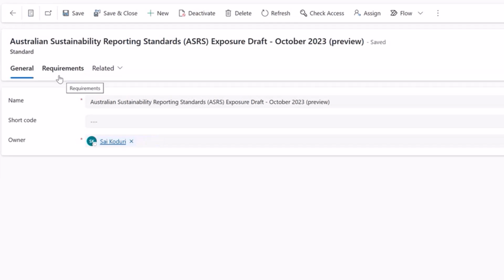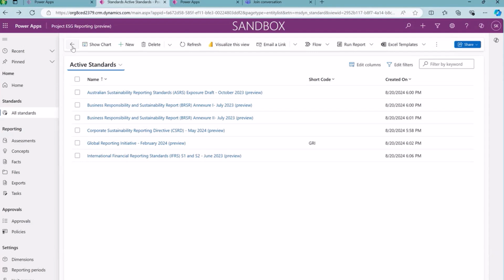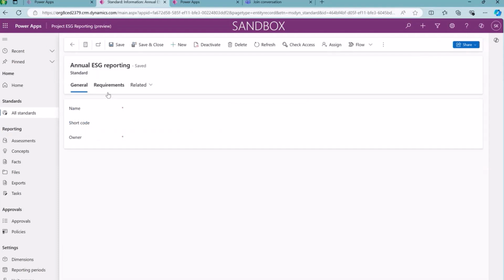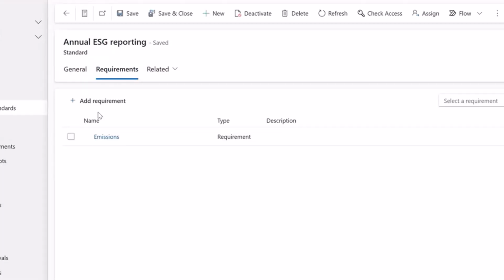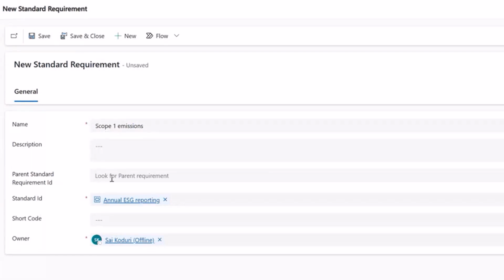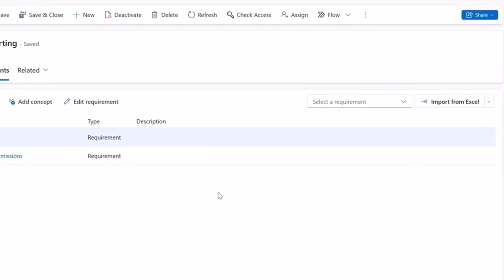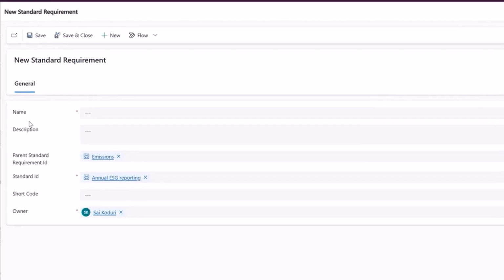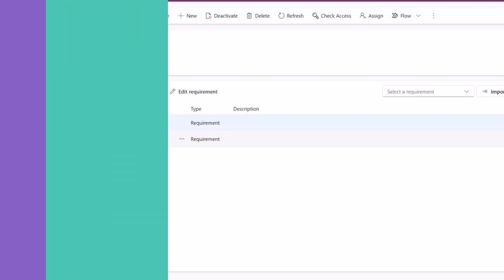Project ESG Reporting (preview) tutorial 3 of 8: Review and create standards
This is the third of eight videos in a series of tutorials and shows you how to review and create ESG standards in Project ESG Reporting (preview).